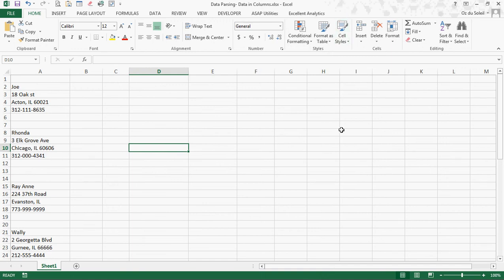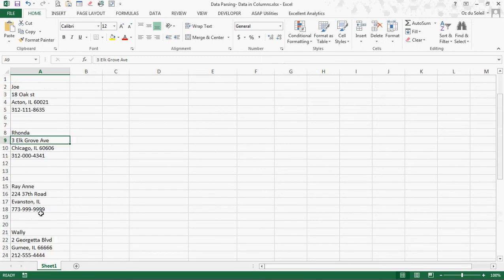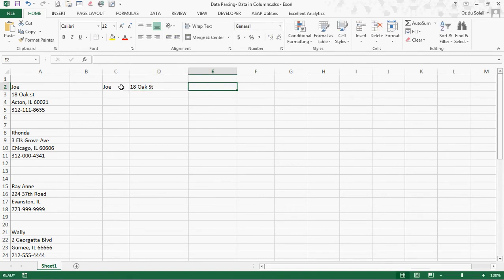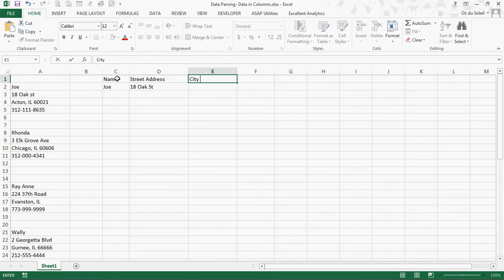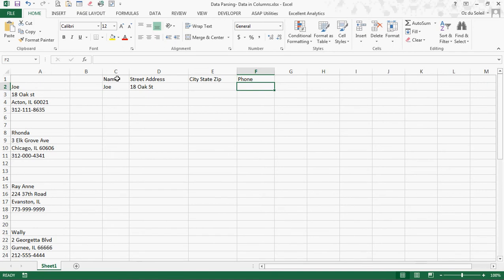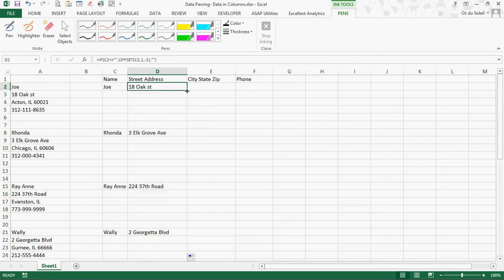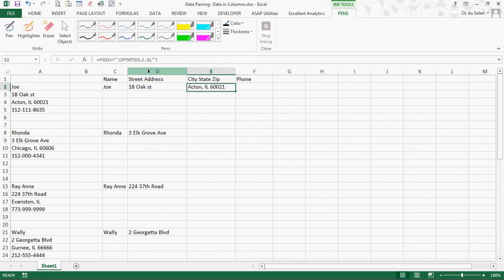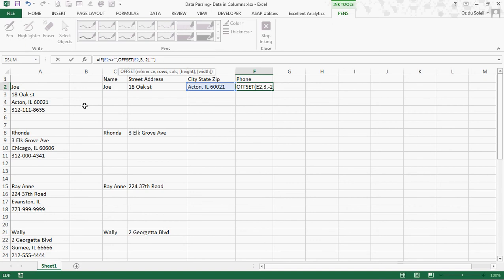converting columnar data to sortable rows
This is a common problem:
"I received data that's in a long column but it needs to be in rows that can be sorted."

To get the data arranged properly, we look for patterns. One pattern is that there's a space before every new entry. From there, it's easy. The video shows how to use IF statements the the OFFSET function to get the data the way we need it.

Please comment or ask questions if you need clarification or have a request for other data/Excel challenges.